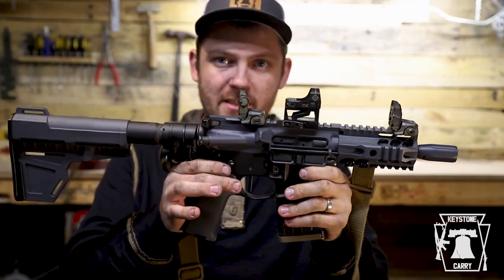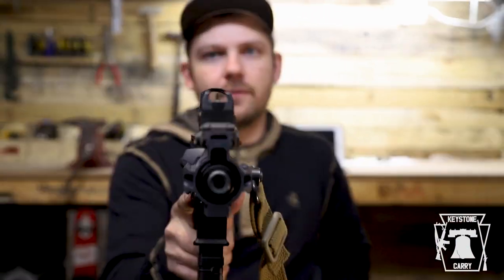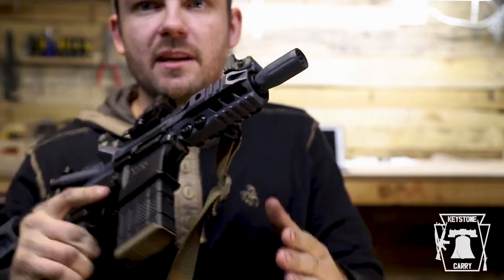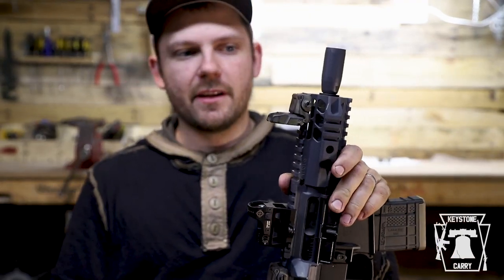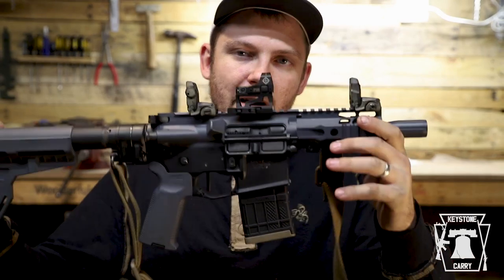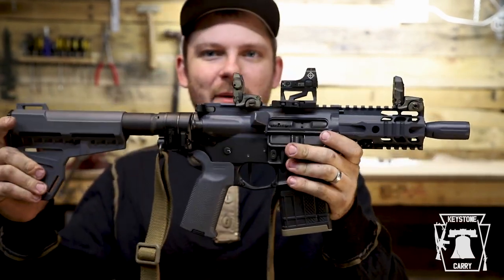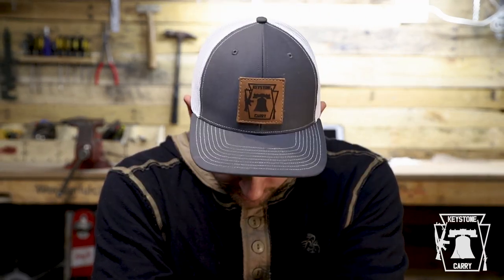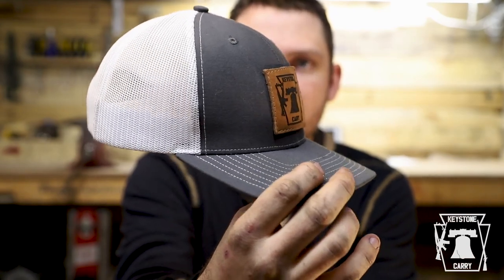Veritas Tactical: Super Short 300 Blackout Build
Most of you following my page have already seen my 7.5" 300 Blackout and I am constantly getting questions about that build. I have had many great conversations surrounding that build, and I am excited to show my 5" build using the Veritas Tactical Barrel, Rail, Gas tube and gas block.

It is no secret that there is a lot of misinformation surrounding super short rifles in general, but especially surrounding 300 blackout. Hopefully this video helps.

While I recognize that there are other players in the game for super short builds, Veritas has stood out to me because of our first hand experiences we have had with their products. I am not suggesting that this is the "end-all-be-all" but I know it is quality and I know it fills very specific needs and excels at those needs.

At the end of the day this is a great option for those who are looking for an ultra tiny AR pistol or SBR build that is easily carried daily.

Find me on:

(Instagram is the BEST platform to chat with me. Shoot me a DM and let's talk!)

Want to support my small business? and remember to use code "KEYSTONECARRY" when you're purchasing your new target system.

Need some shades? I stumbled across this awesome company: Shady Rays about a month ago. I was looking for sunglasses that didn't break the bank, but I was tired of buying cheap glasses that broke in a few weeks. My wife and I bought two sets when we saw an ad for them on instagram. I have been ABOVE impressed with them. If you want to purchase your own, use this link to go to their

Also drop me a follow on instagram, as I am most active there.